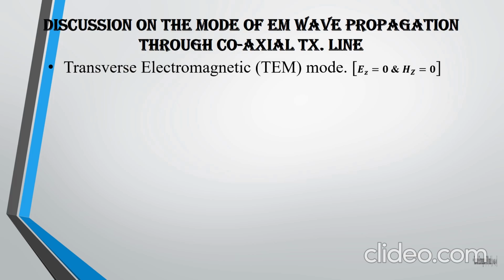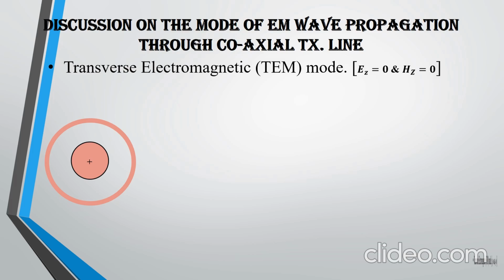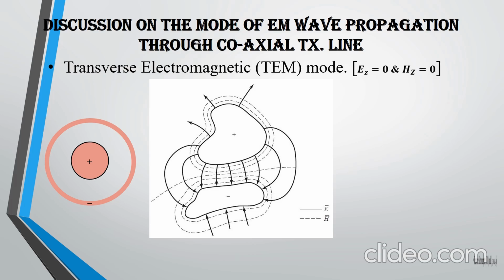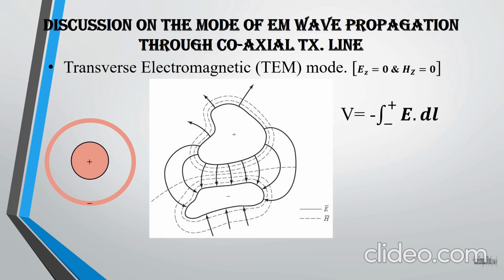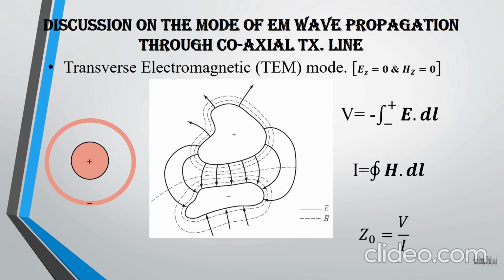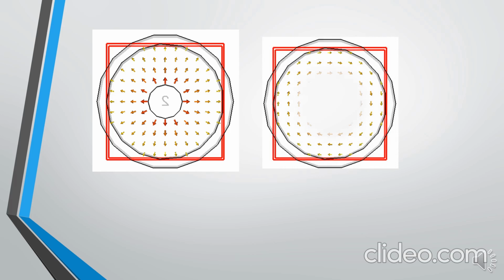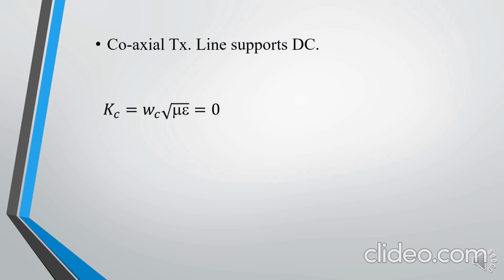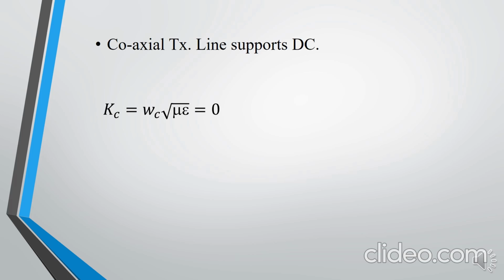Mode of Co-axial Transmission Line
This is the introduction video.
This video is trying to clear the source of TEM mode in co-axial transmission line.
It will be helpful for Graduate and Master's students.